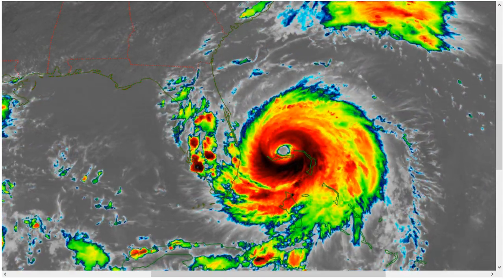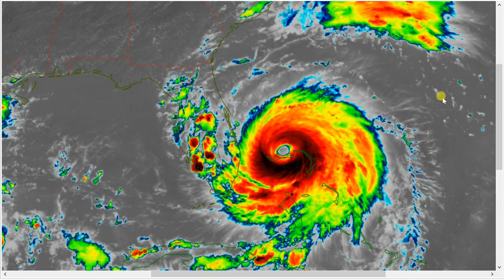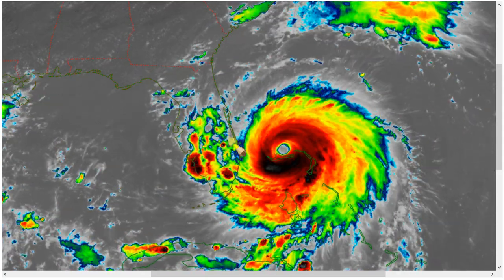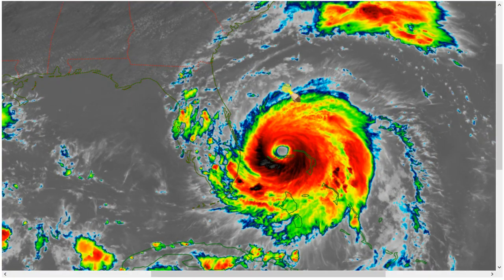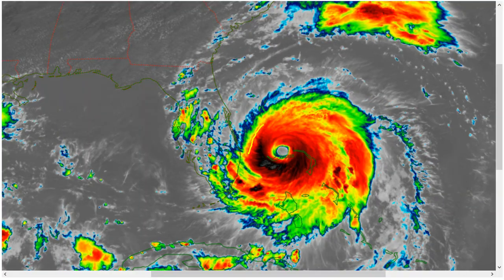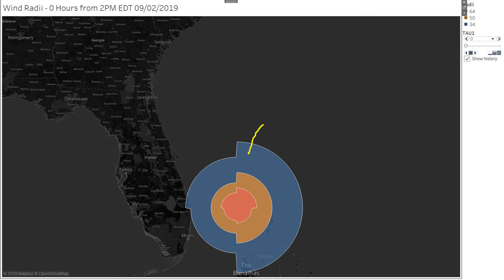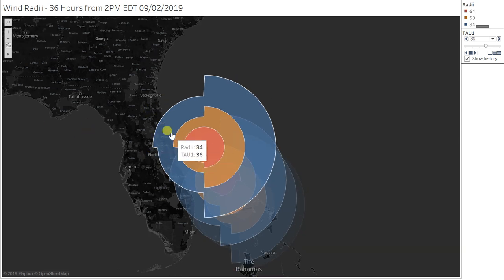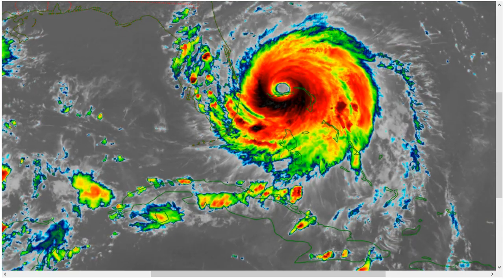Dorian Video Update 6:15PM EDT Monday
Update on still not moving category 4 hurricane Dorian